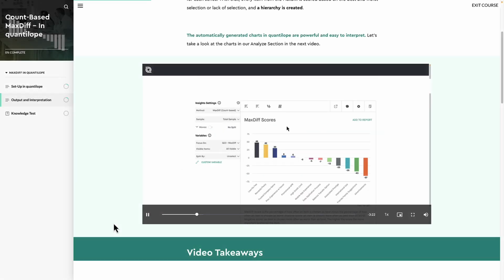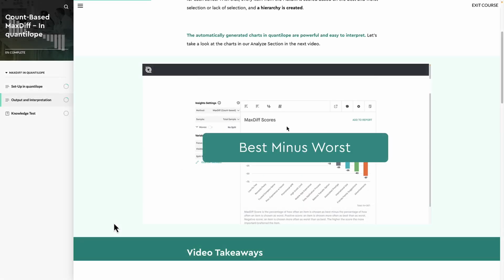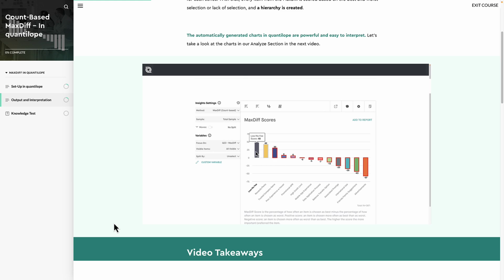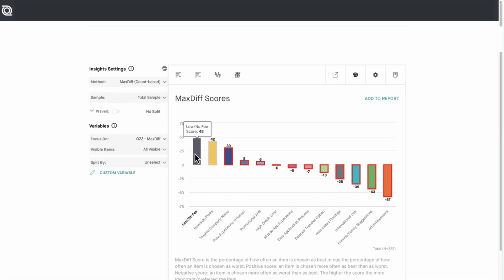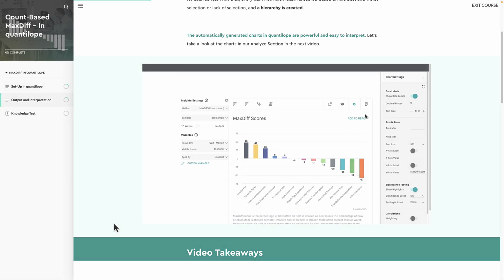Intro to the quantilope Academy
The quantilope Academy! Online learning catering to all insights professionals looking to improve their advanced method market research knowledge.

market research training
consumer insights education
research methods explained
quantilope platform tutorial
how to do market research
market research course
market research certificates